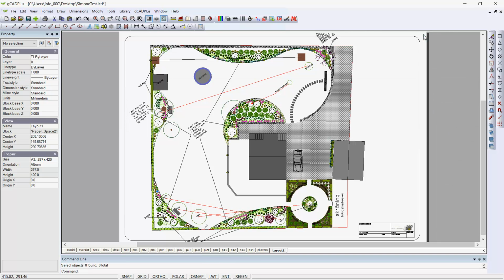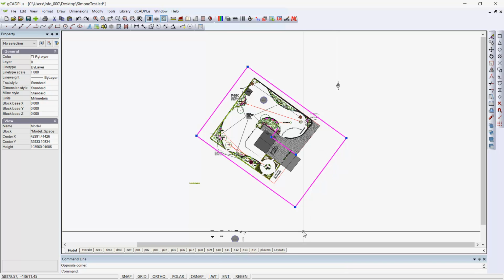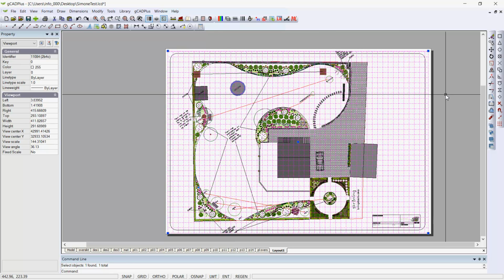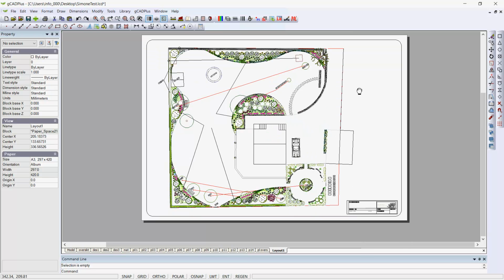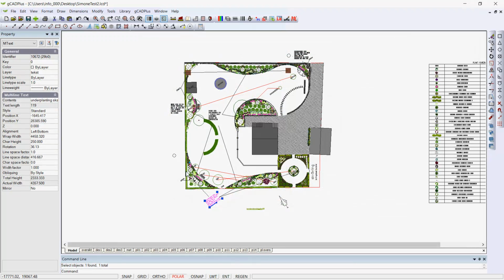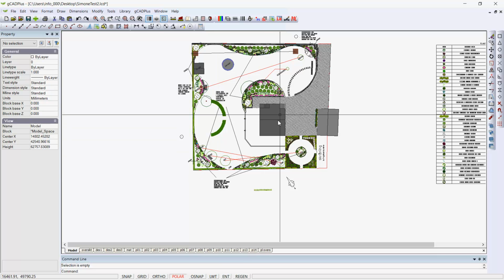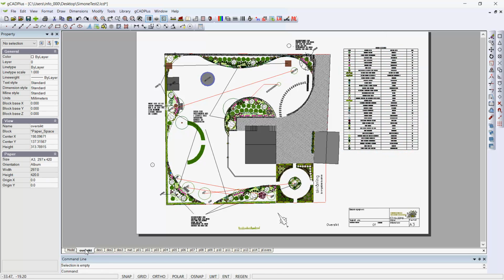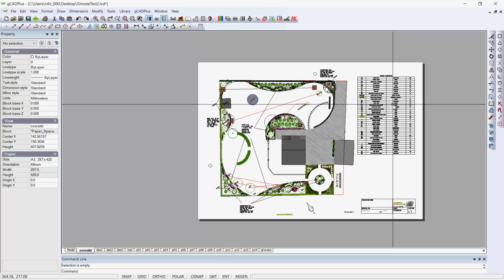How to square off a view of a design by rotating a floating viewport.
Here we explore various methods of 'squaring off' the view of landscape designs that are angled. First, we show how to rotate a floating viewport to match the angle of a building, and second, we try an alternative where the whole design is rotated so the building is squared off.